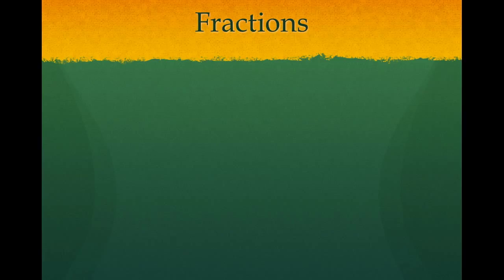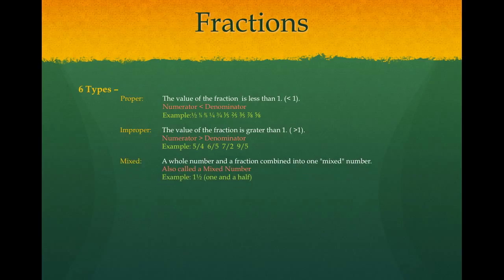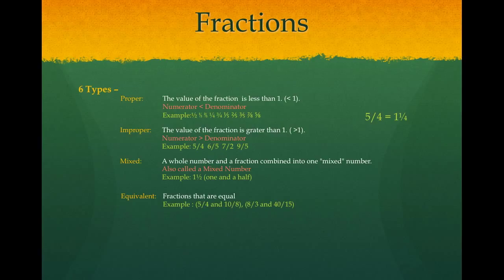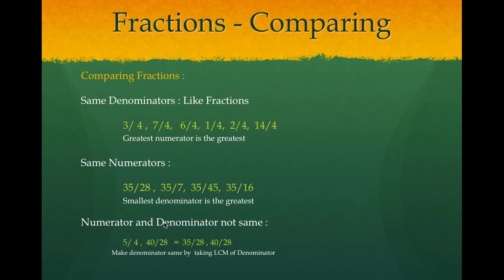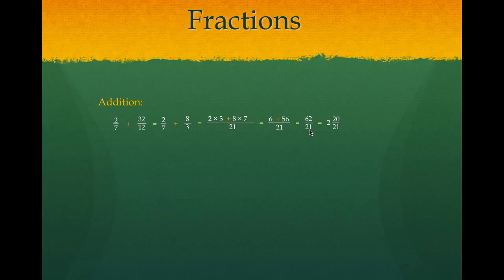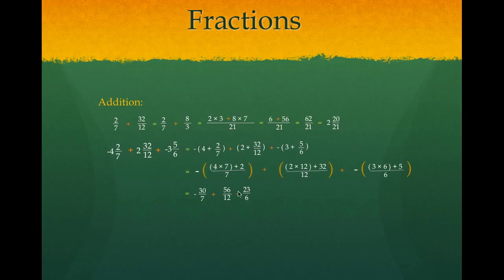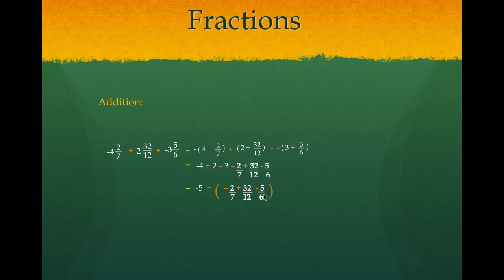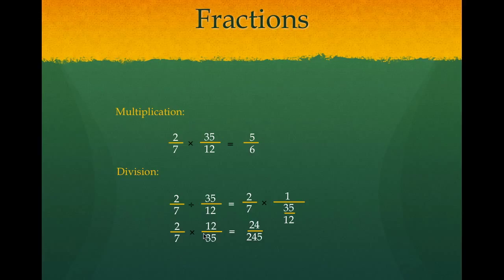CBSE Class 8 Mathematics Basics Of Number System Part3